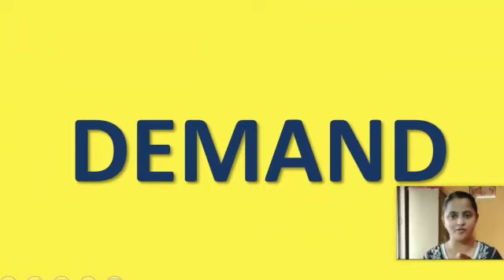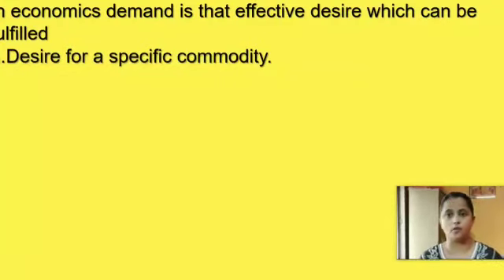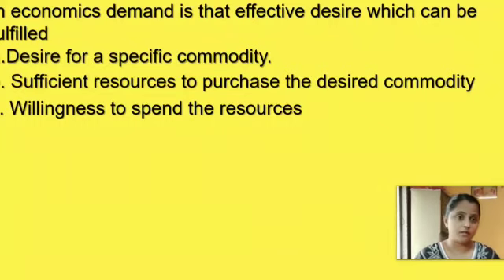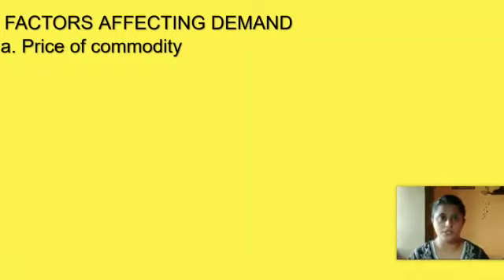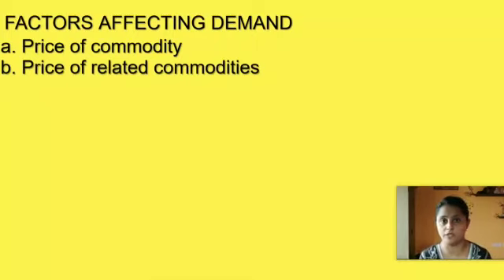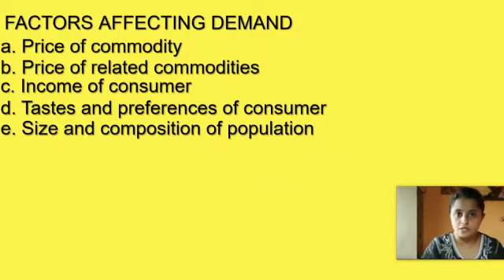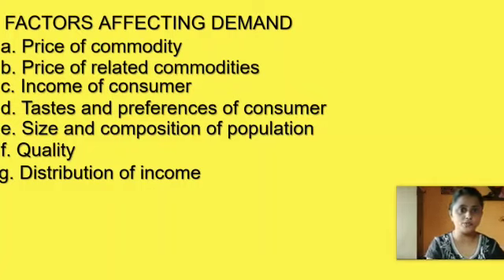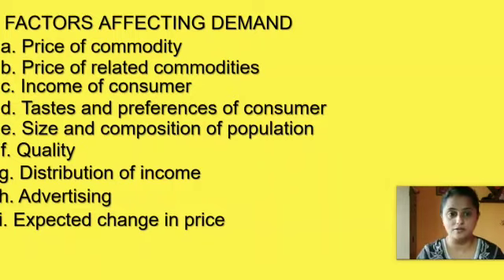MICRO ECONOMICS | DEMAND| What is demand | Factors affecting demand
In this video I am explaining What is demand in economics and what are the factors affecting demand. Very useful for all level of economics students. School and college

Your questions
1. What is demand
2. Meaning of demand
3. What is meant by demand in economics
4.factors affecting demand